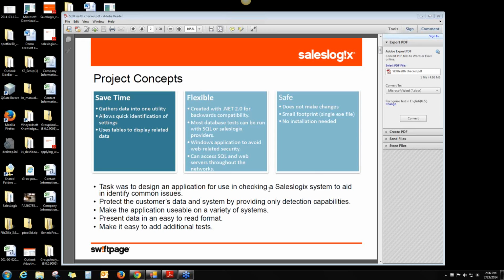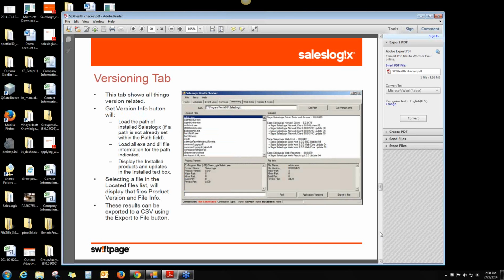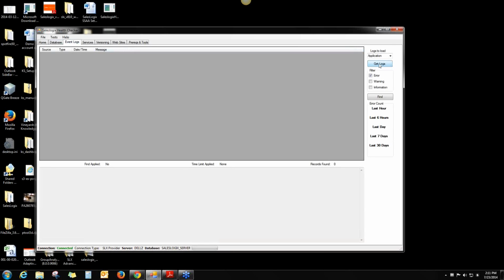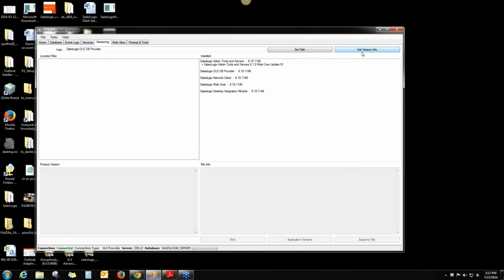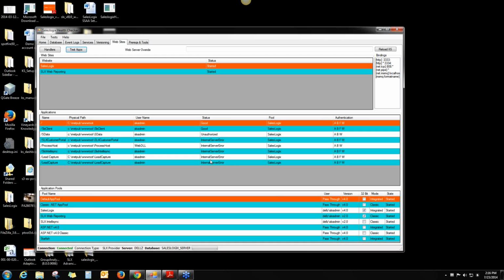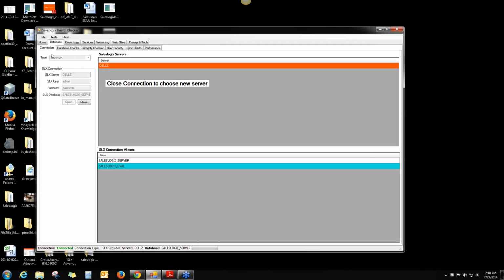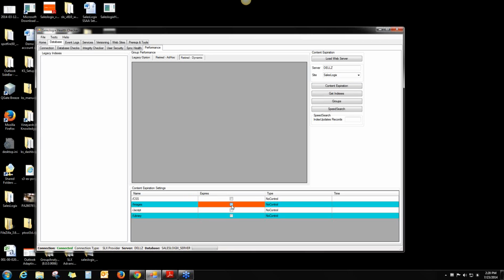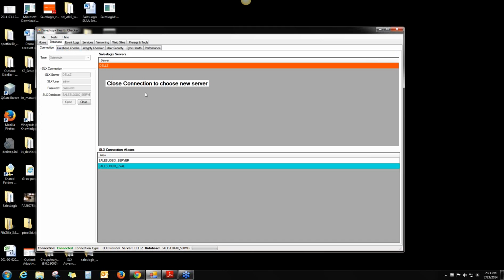Saleslogix Health Checker - A New Way to Identify Common Issues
Check out this demonstration of the Health Check tool for Saleslogix.
It is a Swiss army knife for Saleslogix administrators and allows you to run a variety of tests and checks against your installation.